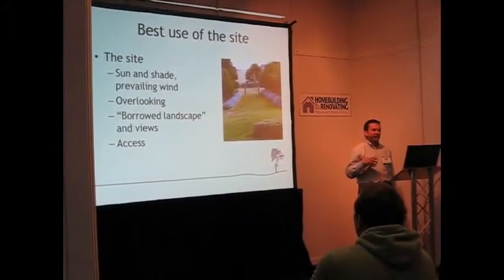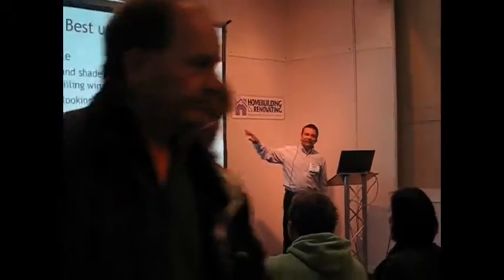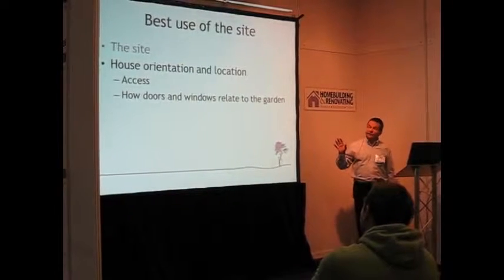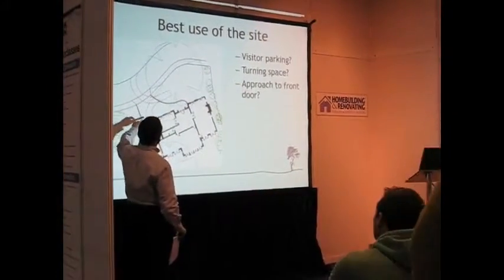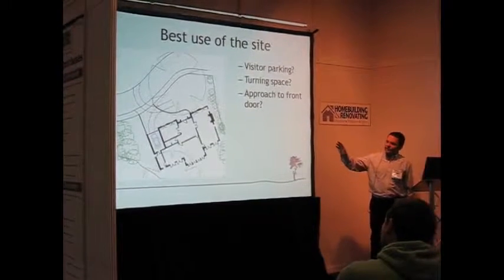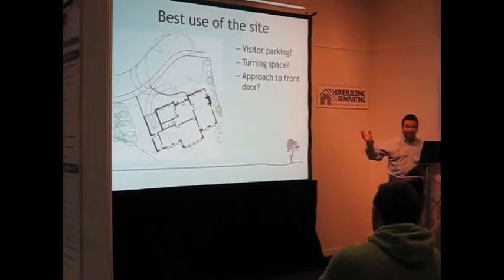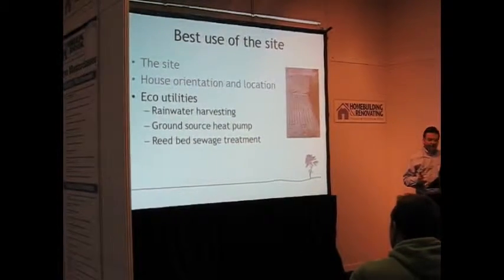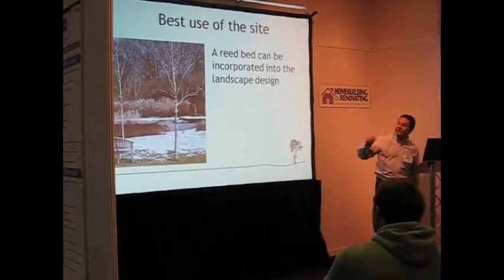Rumbold-Ayers - Homebuilding & Renovating Show 2011 - Part Two